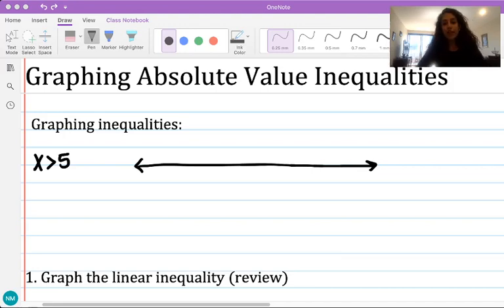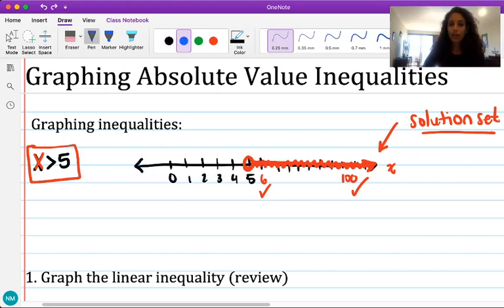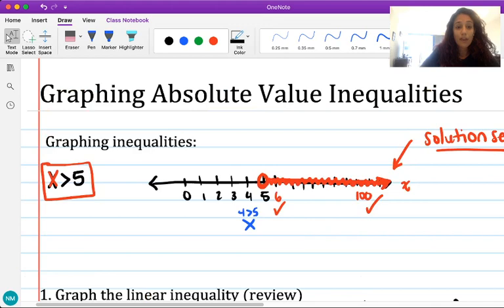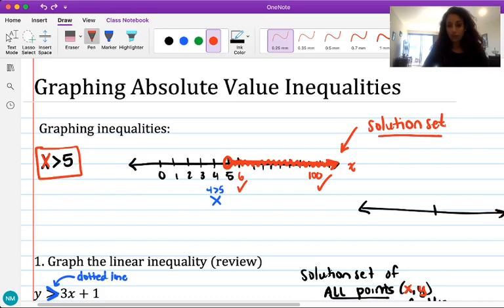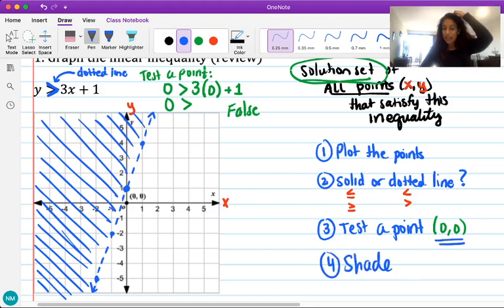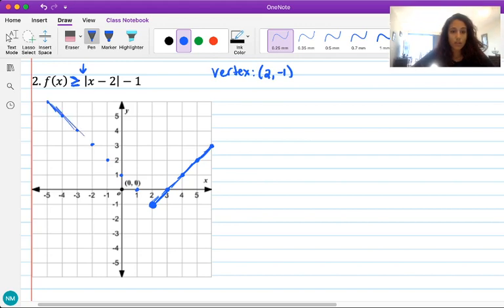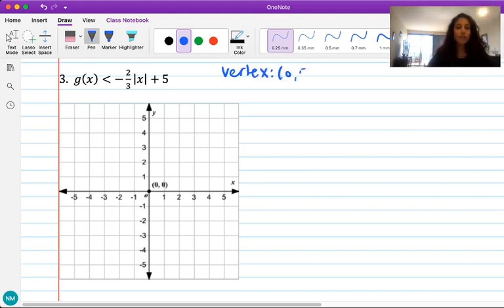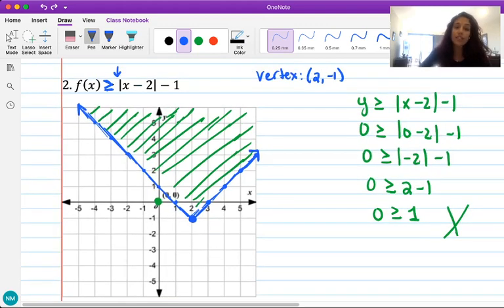Graph Absolute Value Inequalities